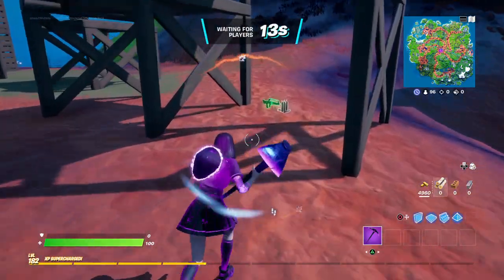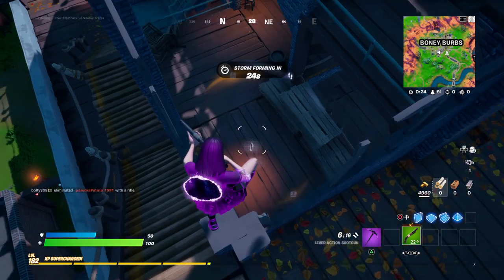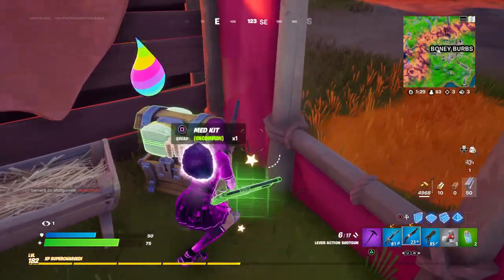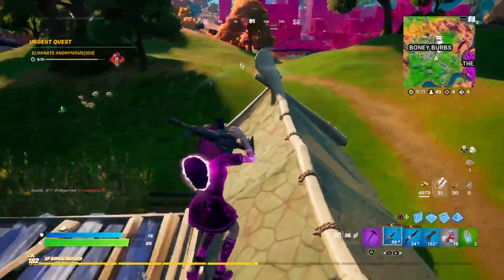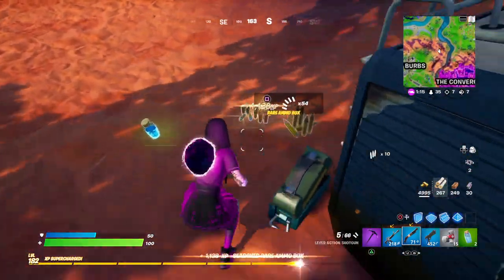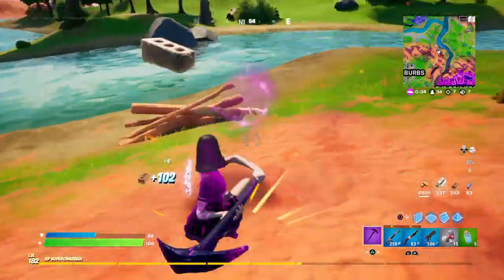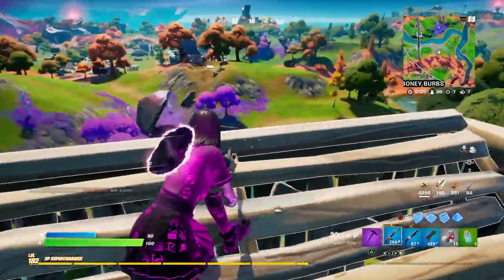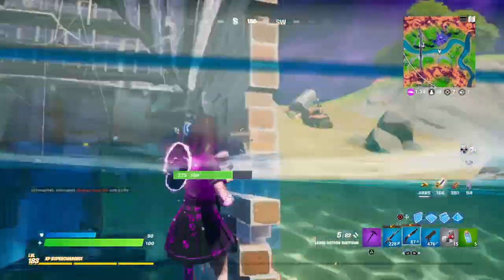Fortnite and the new pistol